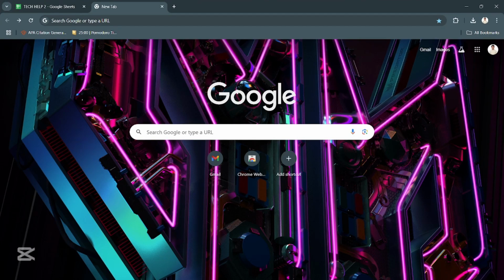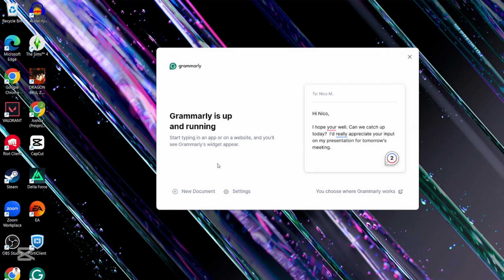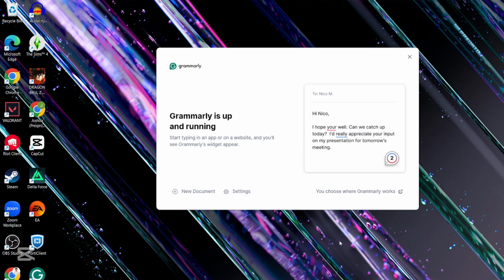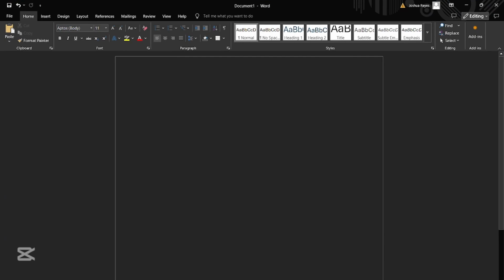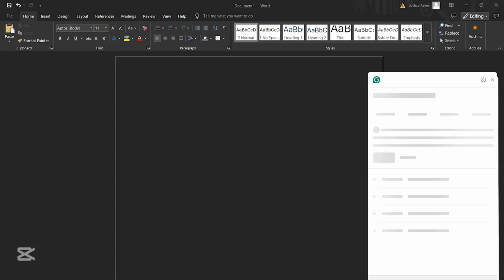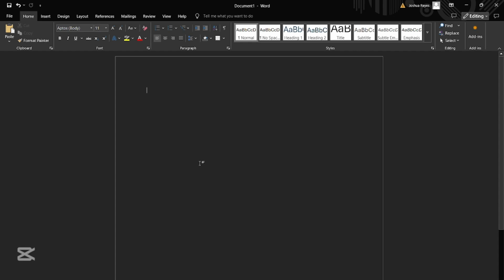How To ADD GRAMMARLY To Word Document (2025)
In this video tutorial, I'll show you how to add Grammarly to a Word document step by step. The method is very simple and clearly described in the video. How To ADD GRAMMARLY To Word Document (2025). Regardless of your device, you will learn how to install Grammarly for Word and how to use it for grammar and spell checking effortlessly.